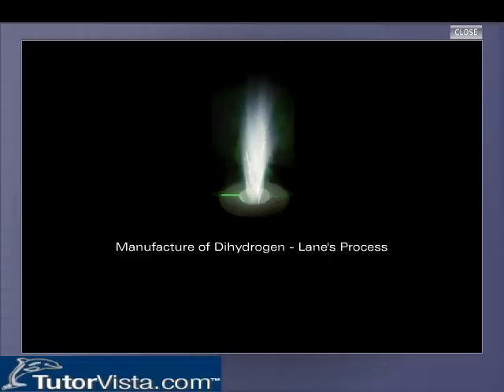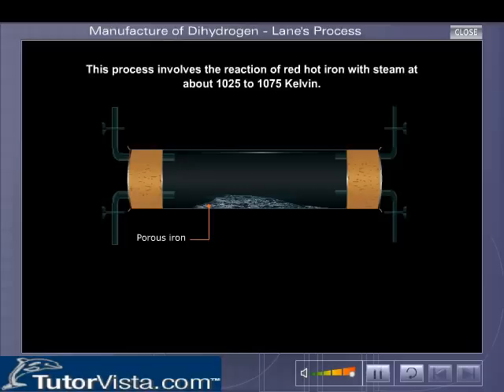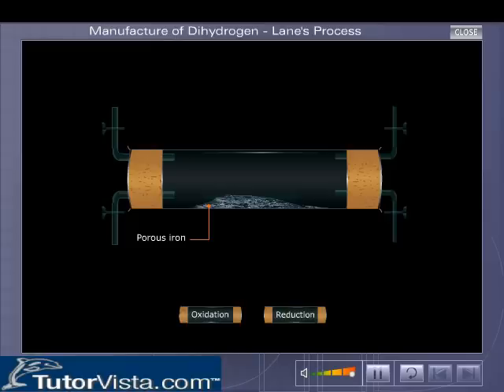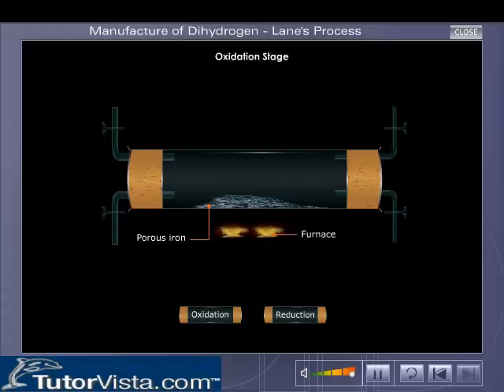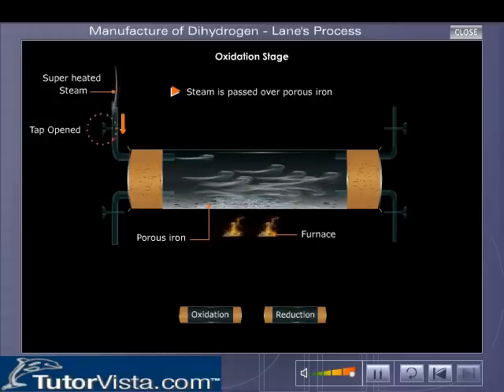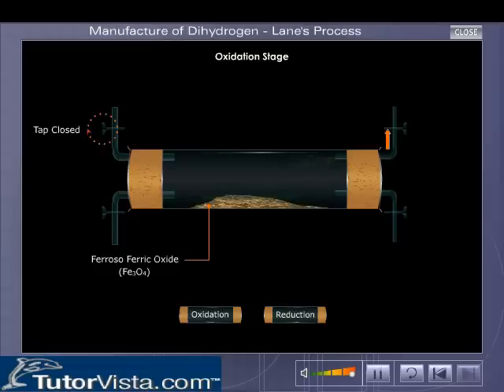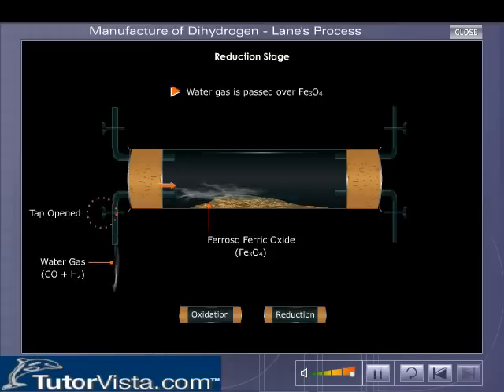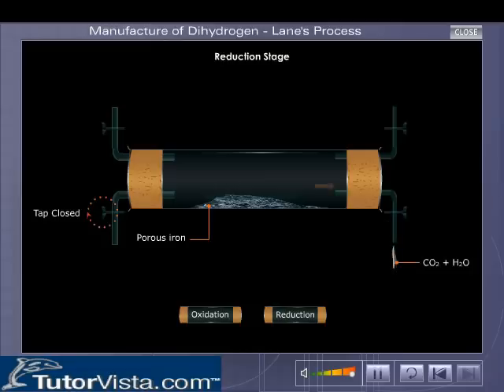Manufacture of Dihydrogen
Dhydrogen monoxide is called as water.  A major part of all living organisms is made up of dihydrogen monoxide. Human body has about 65 percent and  some plants have as much as 95 percent dihydrogen monoxide. It is a crucial compound for the survival of all life forms. It is a solvent of great importance. The distribution of dihydrogen monoxide over the earth's surface is not uniform.